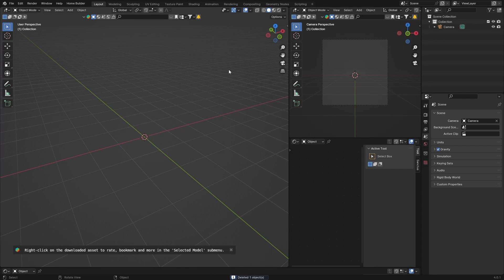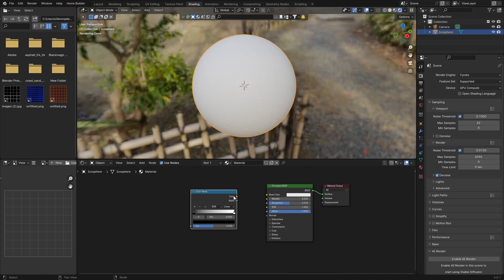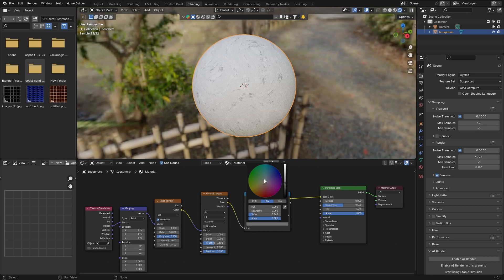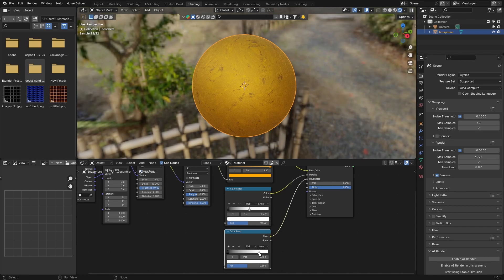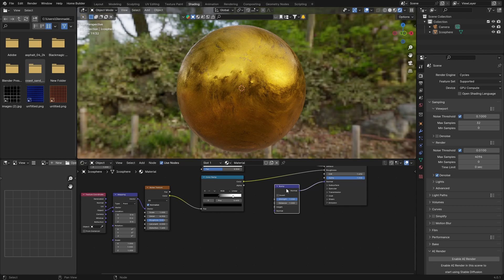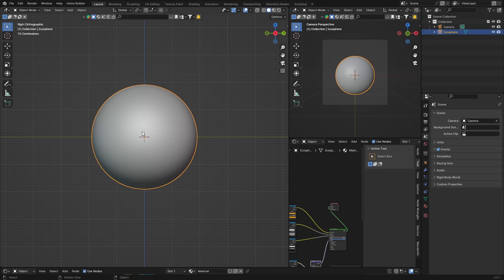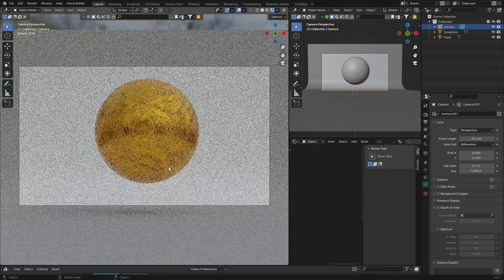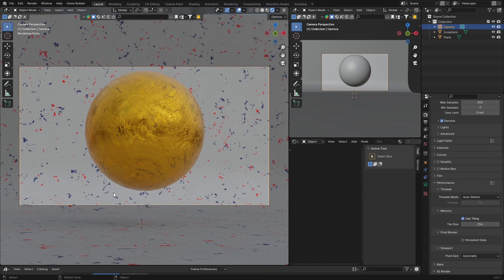Gold Material in Blender | Blender Tutorial